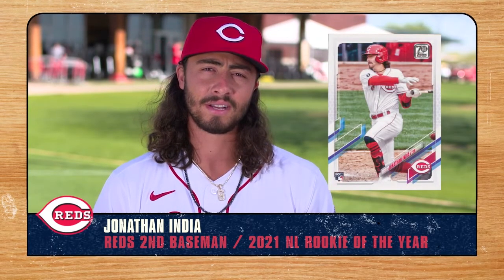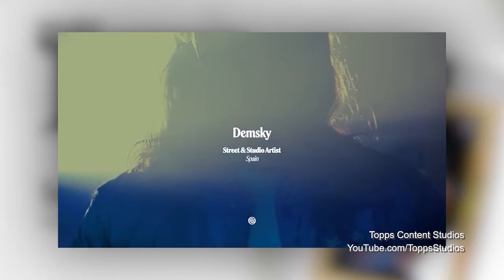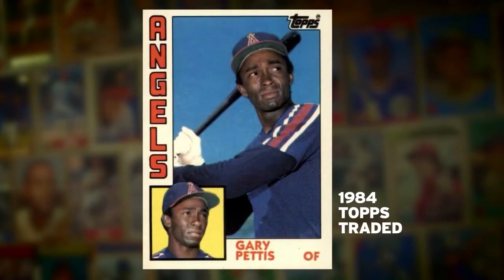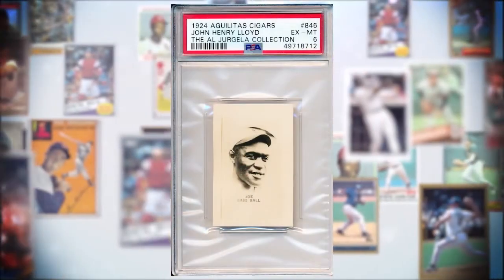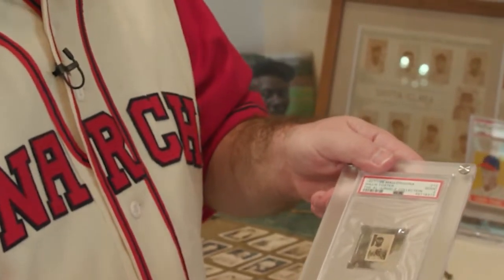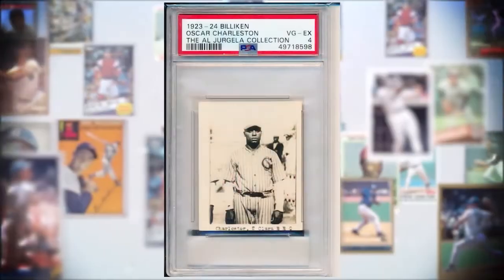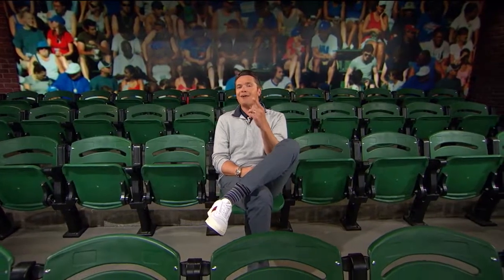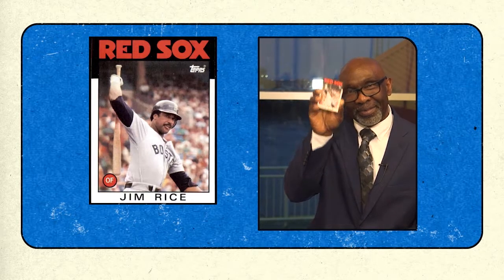Carded | What does Topps have in store for 2022 plus Al Jurgela's INSANE collection and more!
Carded is back! Take a look at Season 2, Episode 1 presented by the @eBay vault.